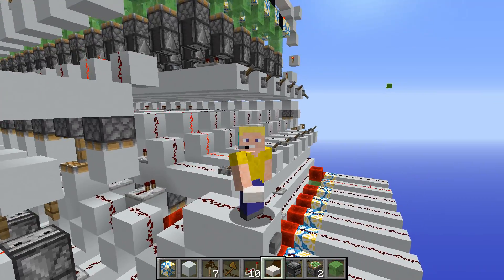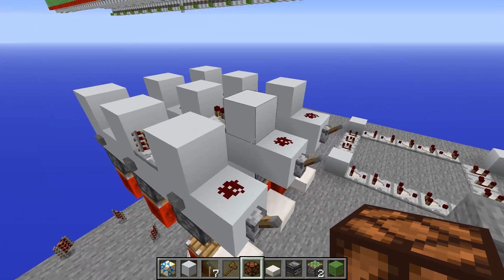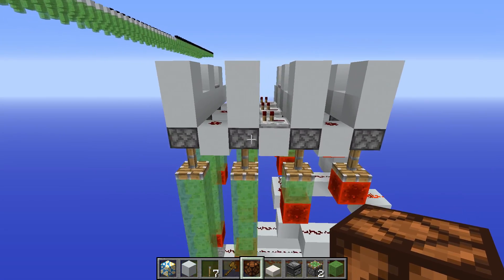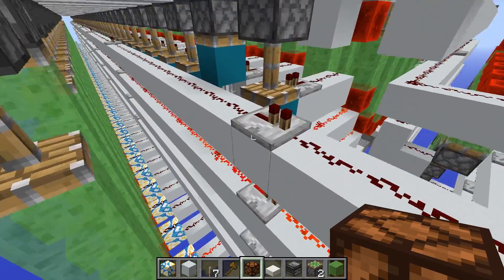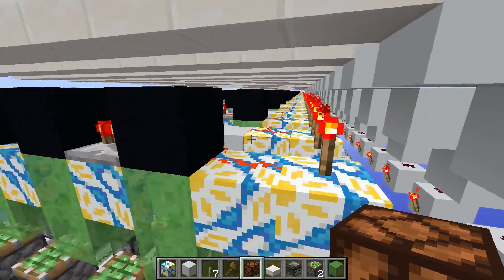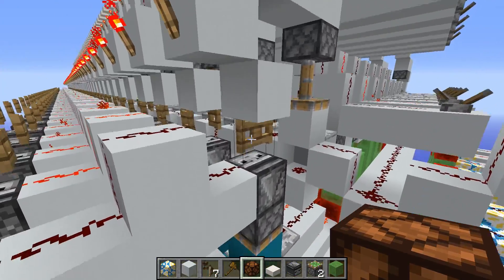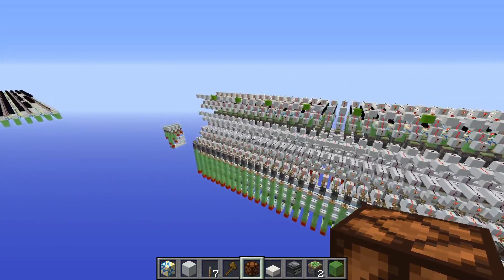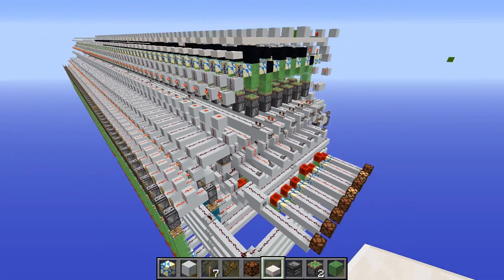New Redstone ram design.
Outro:
The outro is a modification of The intro by Alexbau01